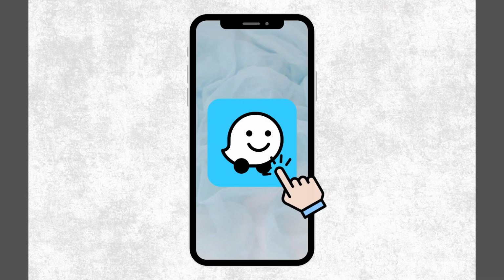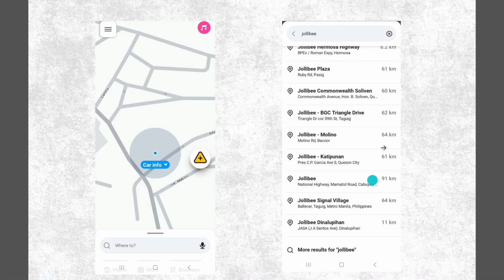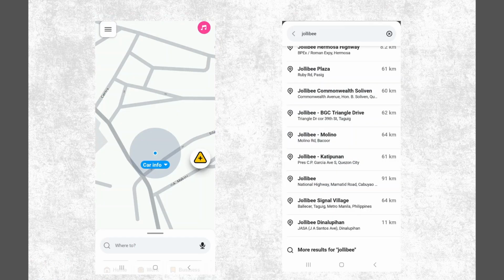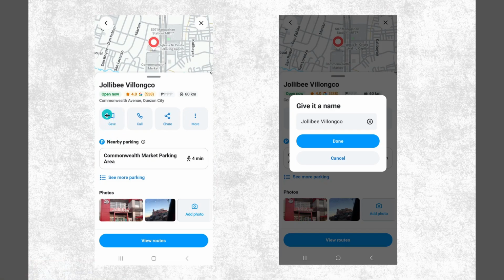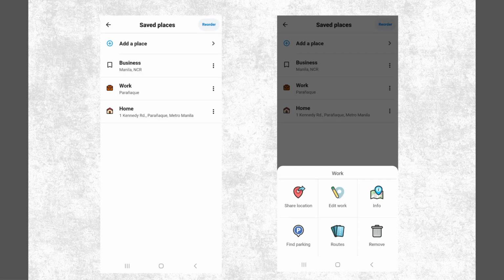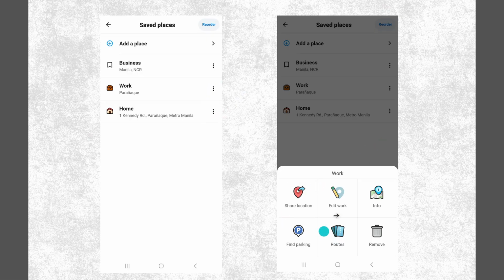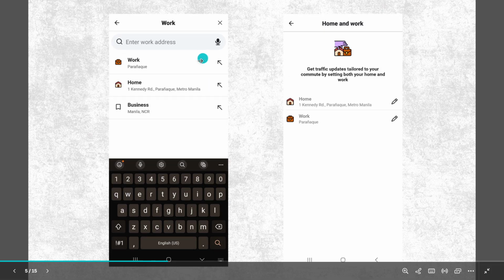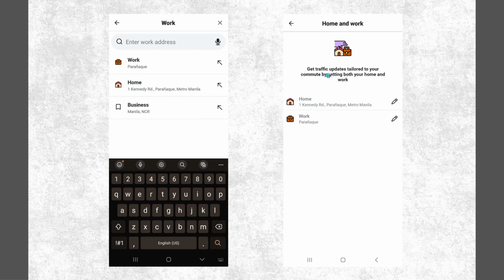How to Save an Address on Waze (Step by Step)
Tired of typing the same address every time? In this tutorial, I’ll show you how to save an address on Waze so you can get directions quickly with just one tap. Perfect for Home, Work, or any favorite location!

👉 In this video, you’ll learn:

How to search for and select an address in Waze

How to save it as Home, Work, or a Favorite

How to edit or remove saved addresses later

Tips for keeping your Waze app organized

Saving addresses makes navigation faster, easier, and stress-free whenever you’re on the road.